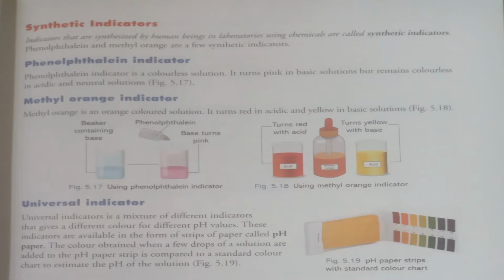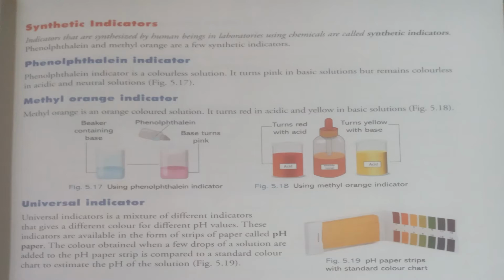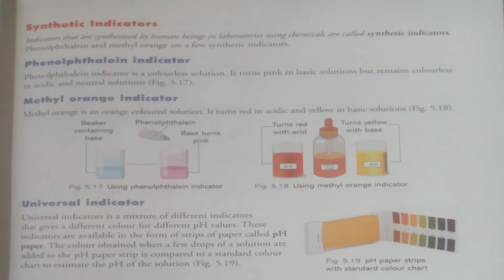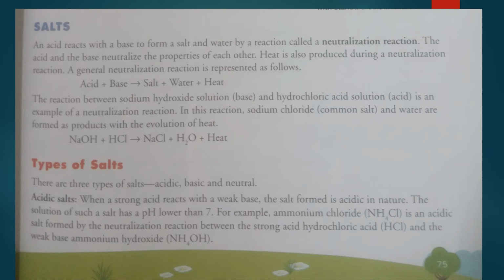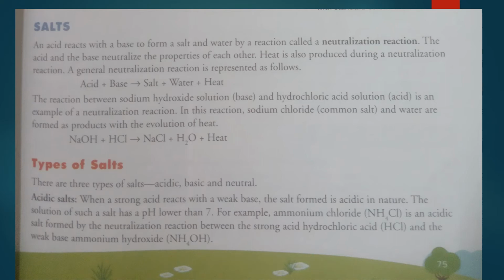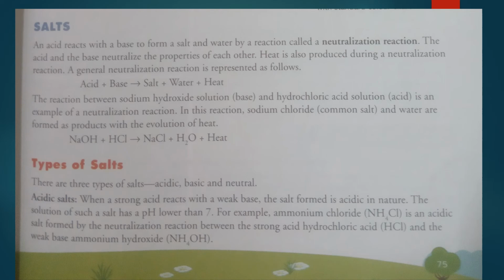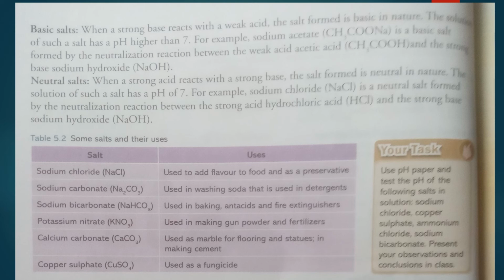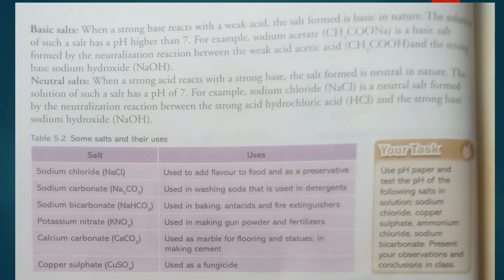Erudite aug 12 class7 science ch:5 by sudip das